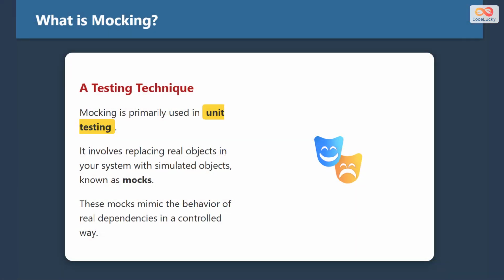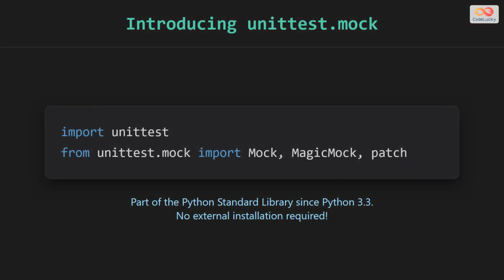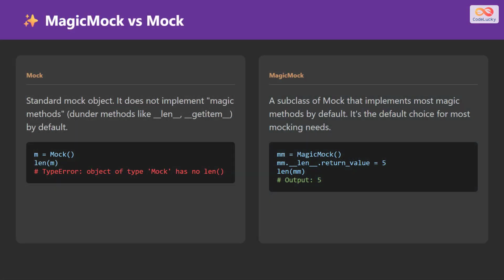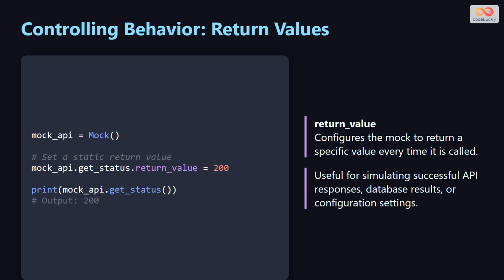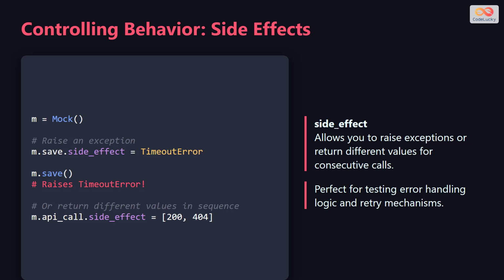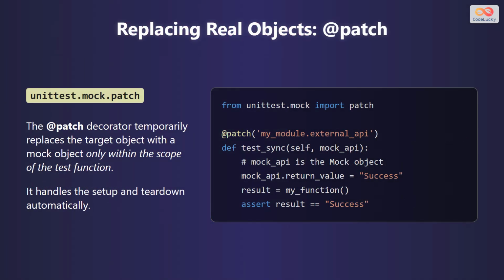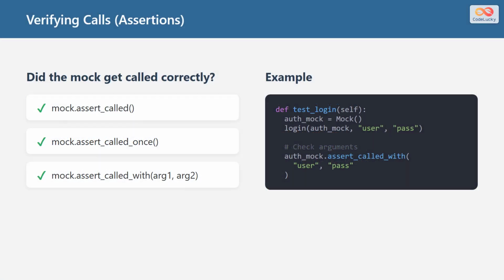Mocking Explained: Testing with unittest.mock in Python (2026)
Learn how to master mocking in Python using the standard library `unittest.mock` module! 🐍

In this video, we break down the concept of mocking for beginners. We explain why it's essential for writing fast, isolated, and reliable unit tests. You'll learn the difference between `Mock` and `MagicMock`, how to use the `@patch` decorator, and how to verify your code's behavior using assertions.

Whether you are a beginner or looking to refresh your testing skills, this guide covers the core concepts you need to know. 🚀

**Topics Covered:**
🔹 What is Mocking?
🔹 The Mock and MagicMock classes
🔹 Controlling return values and side effects
🔹 Using @patch correctly

Chapters:
00:00 - Mocking Explained
00:15 - What is Mocking?
00:34 - Why Do We Mock?
00:54 - Introducing unittest.mock
01:09 - The Mock Class
01:25 - MagicMock vs Mock
01:43 - Controlling Behavior: Return Values
01:59 - Controlling Behavior: Side Effects
02:16 - Replacing Real Objects: @patch
02:32 - Verifying Calls
02:45 - Common Pitfalls
03:02 - Summary
03:20 - Outro